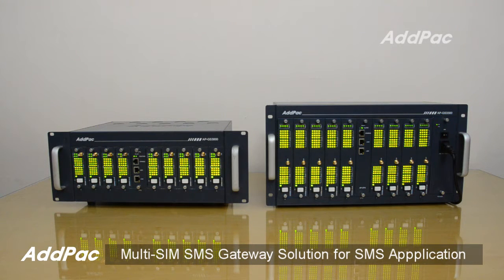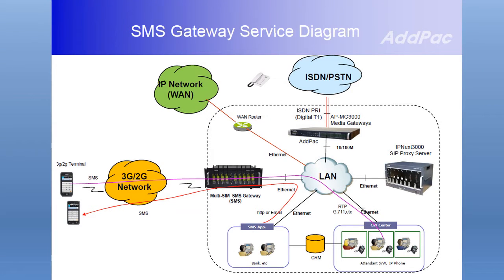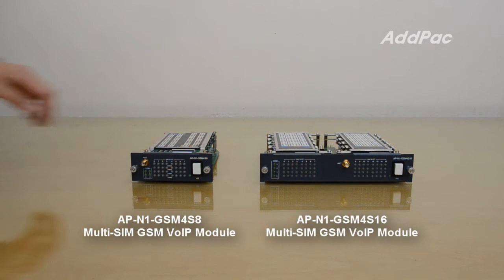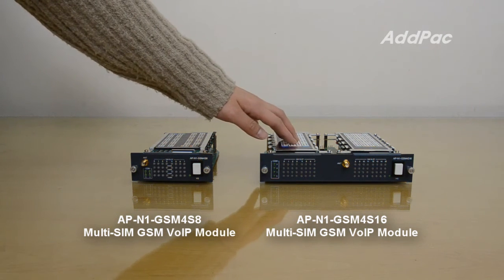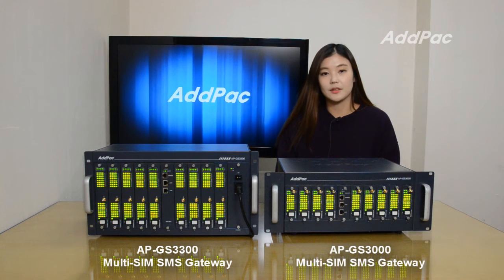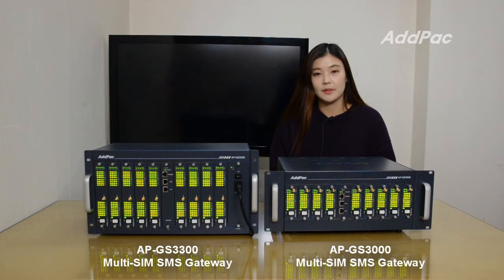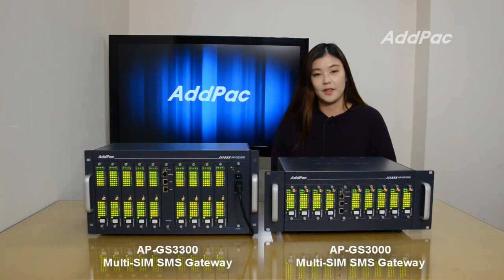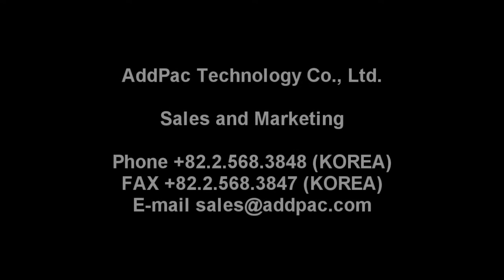Multi-SIM SMS Gateway Solution for SMS Application (멀티심 SMS 게이트웨이 솔루션) | AddPac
Multi-SIM SMS Gateway Solution for SMS Application
멀티심 SMS 게이트웨이 솔루션 (SMS 어플리케이션)